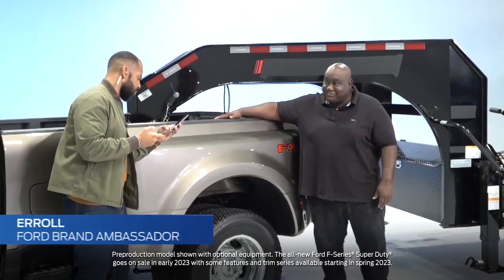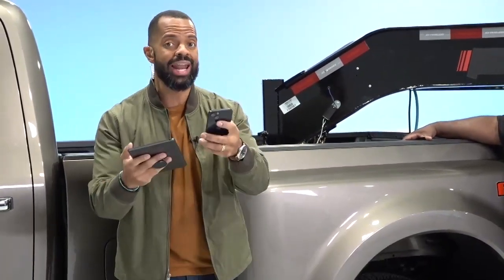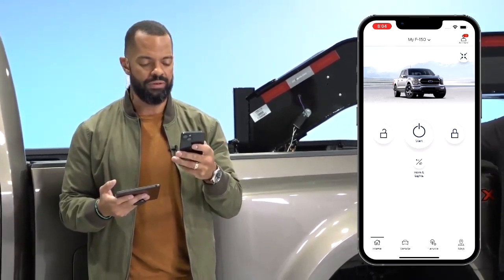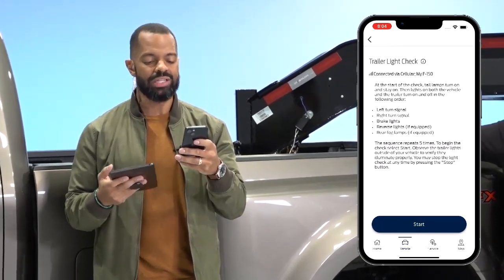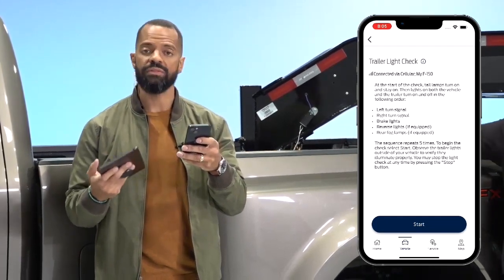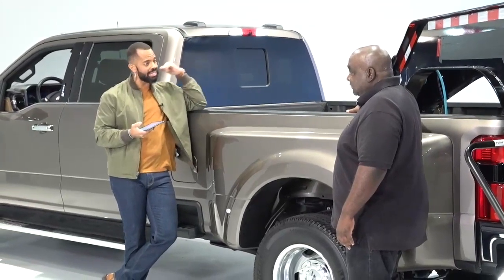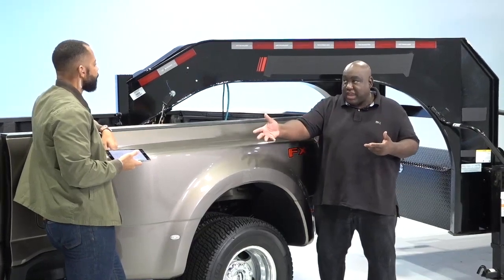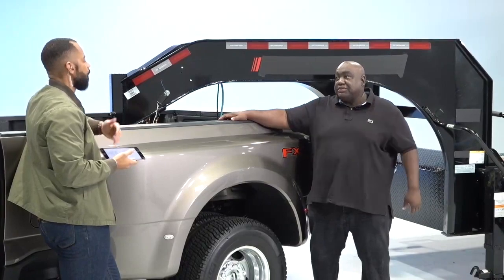How to Use FordPass® Trailer Light Check A Ford Towing Video Guide Ford